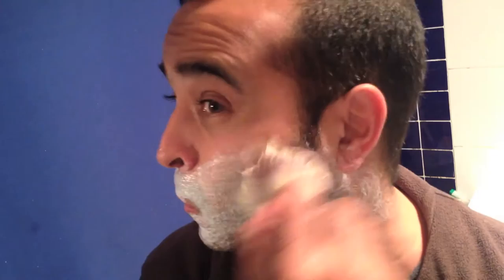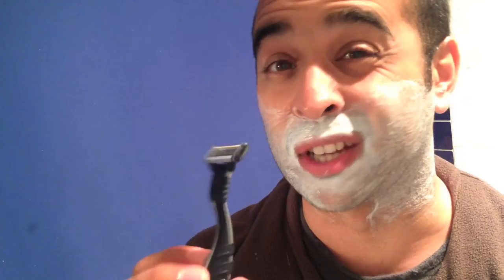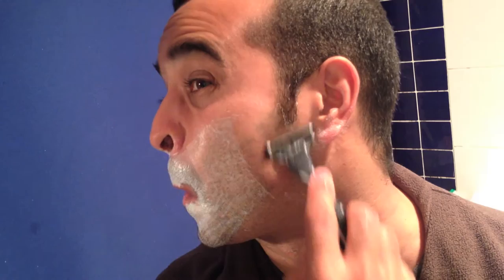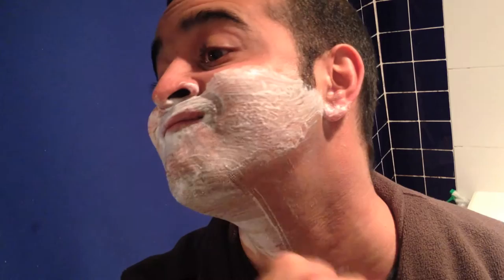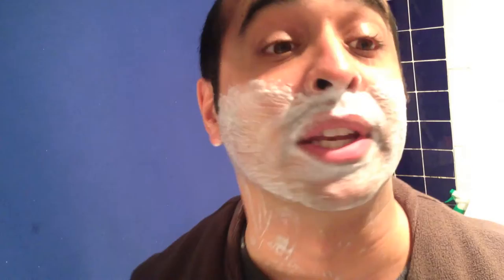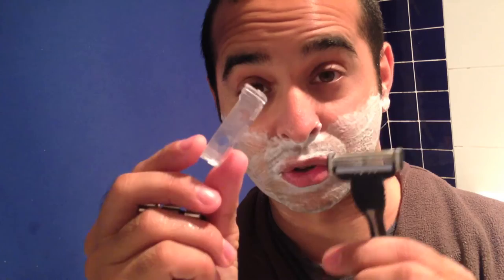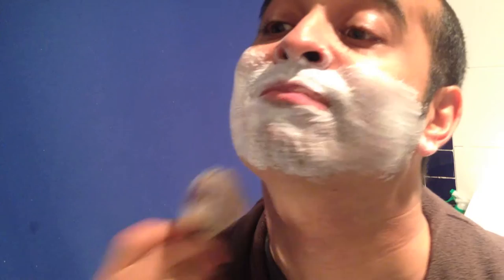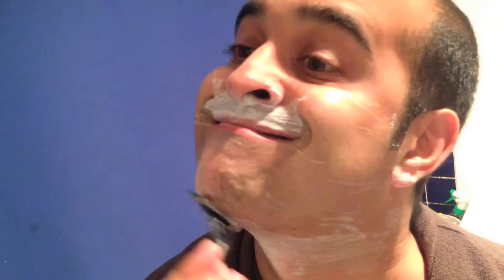HOW TO WET SHAVE | Gillette, Wilkinson and Palmolive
HOW TO WET SHAVE YOUR FACE THE RIGHT WAY

What I use: Gillette Razor, Palmolive Shaving Stick Classic with Palm Extract and a Wilkinson Sword Shaving Brush. Hot and Cold water.

how to shave
how to wet shave
gillette
gilette
shaving
shaving stick
shaving brush
traditional wet shave
male grooming
hair
natural
haircut
beard trim
fresh shave
face
clean face